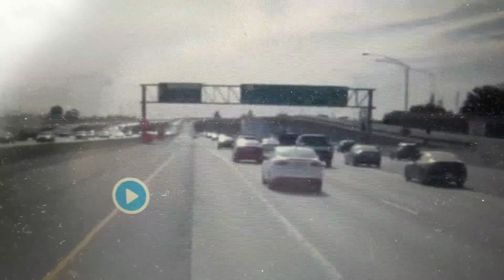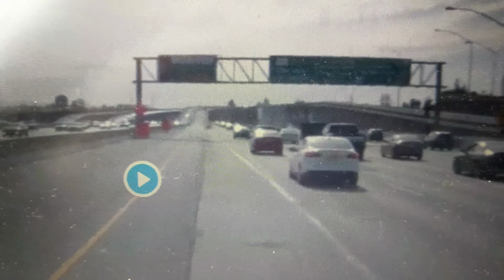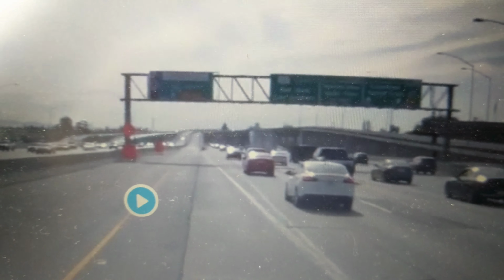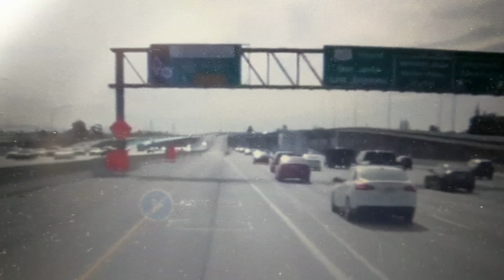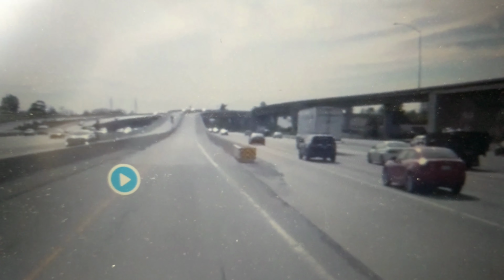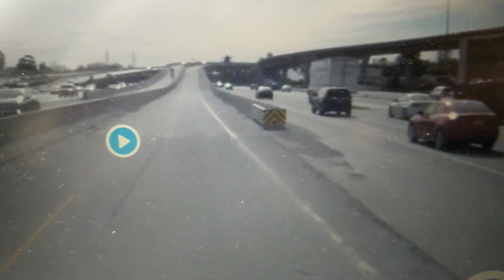TESLA Fatal AutoPilot Crash RE-ENACTMENT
+ SAVE $$$ on a new Tesla Vehicle or Energy Product by using
MIKE5108